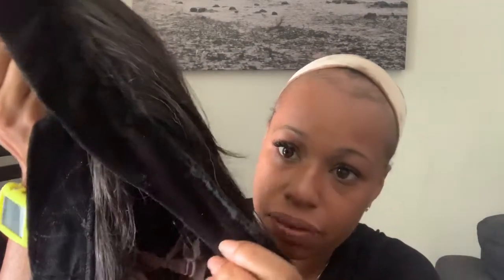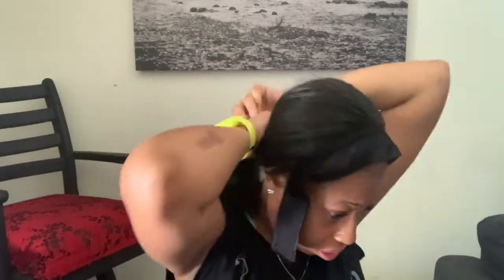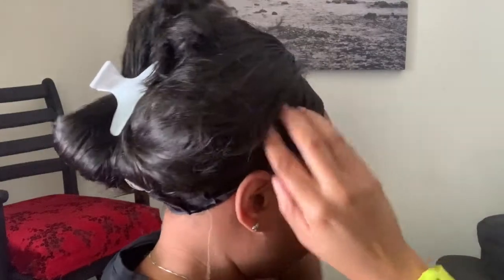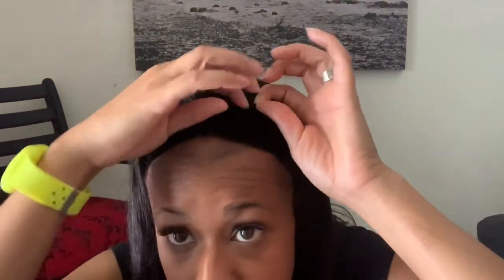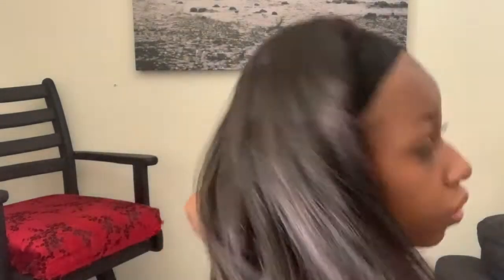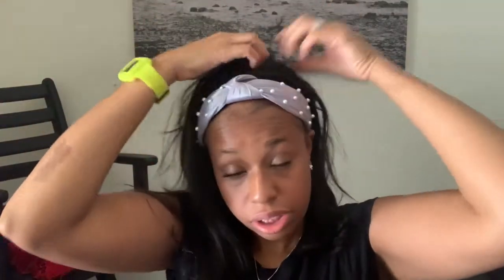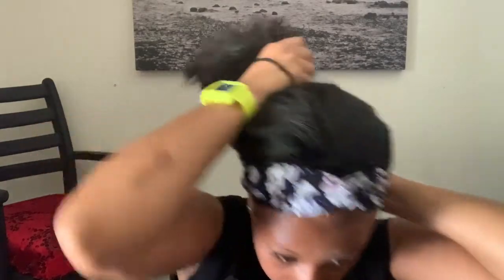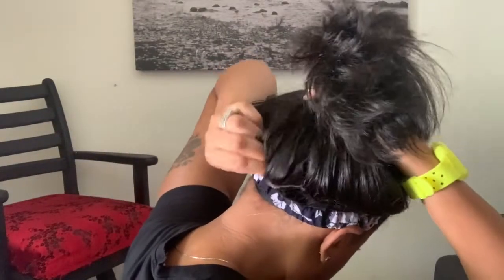DIY Headband Wig| Human Hair Headband Dupe $$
Hey 👋🏾 everyone hope all is well, because I am a budget friendly page, I am coming to you with a DIY headband wig I made at home with a human hair wig I had already and a wig grip as well as the headband. I will still look into getting a headband wig in the future that I can afford. The link to the wig I am using is 🎶I do not own the rights to the music 🎶 🤎🖤For collaboration inquiries contact me at Link to couple channel Braided Wig Video InfinitiPro Conair Hair Dryer Brush